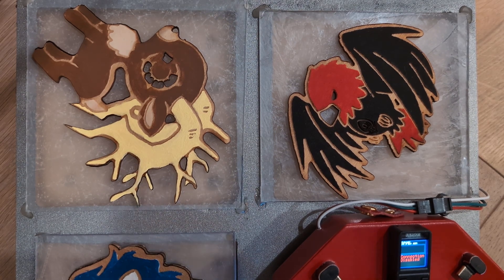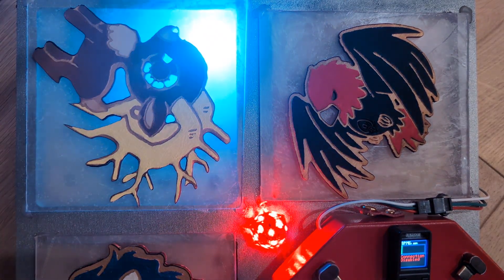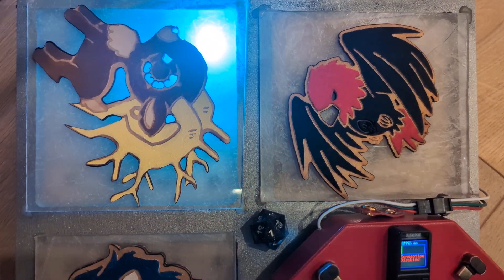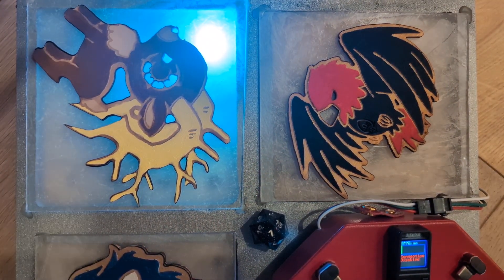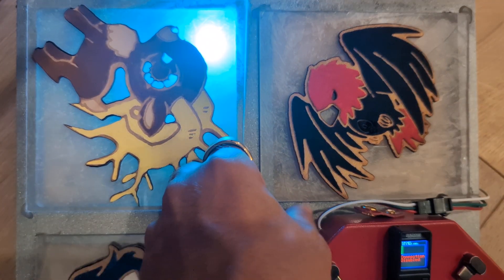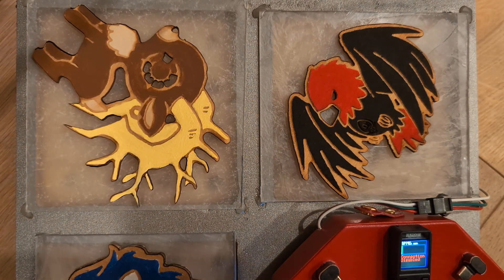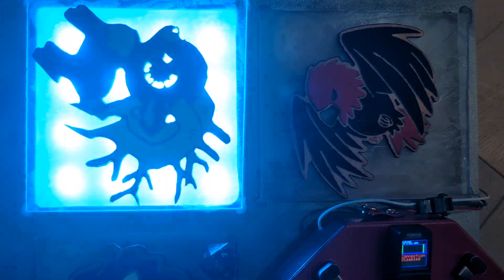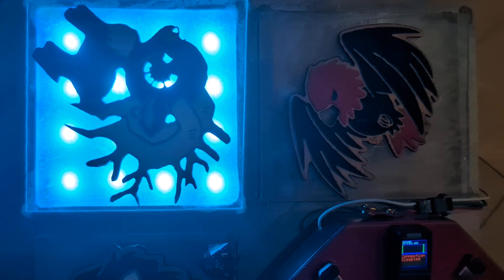Dice Tower Multiple Dice Demo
Demo of having different dice control different LED segments.